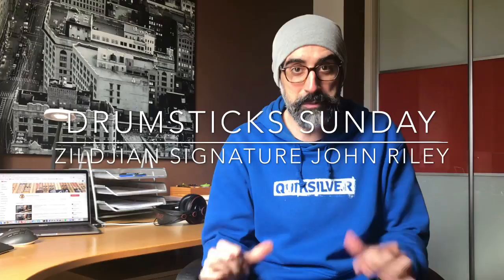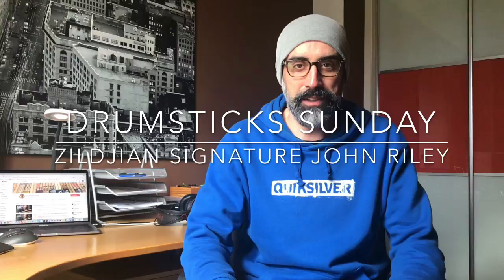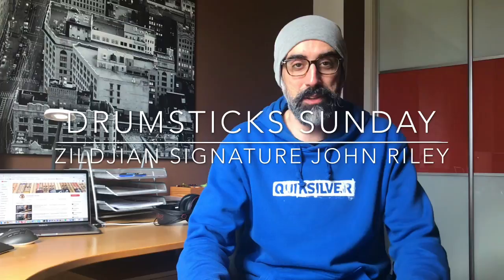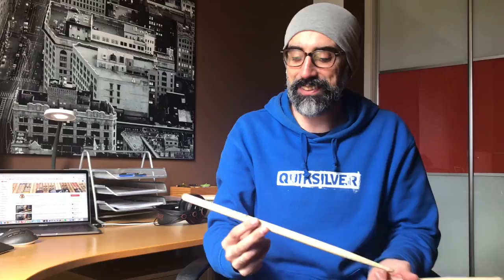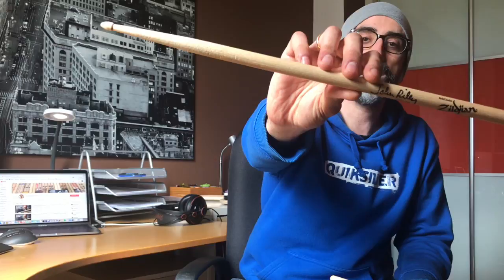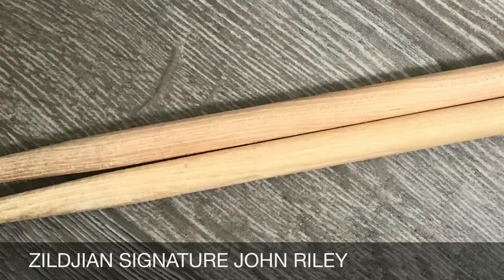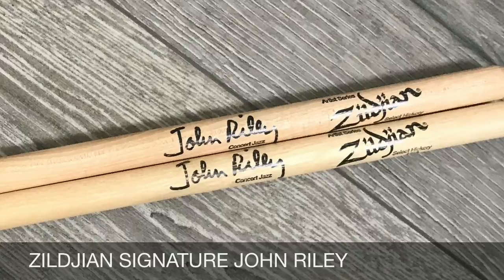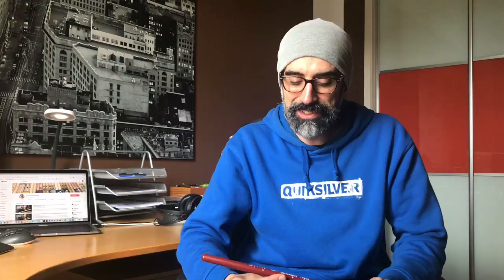Drumsticks Sunday (Week 58): Zildjian Signature John Riley - English Version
This week I've chosen the drumsticks from the author of one of the best books about jazz drumming that has been written so far: "The Art of Bop Drumming". It's been a real pleasure to be able to try the Zildjian Signature drumsticks from Mr. John Riley.

If you want to know more, you just have to click play...